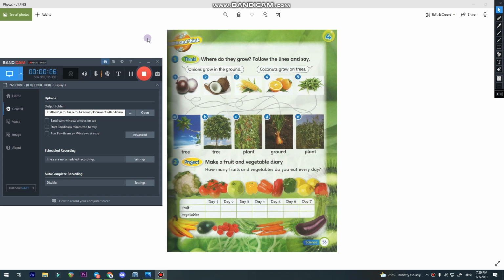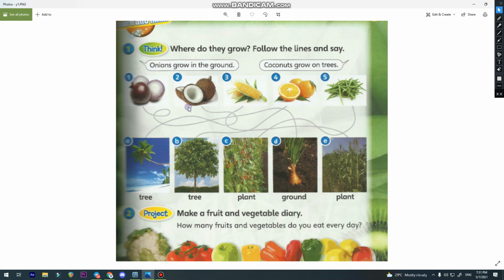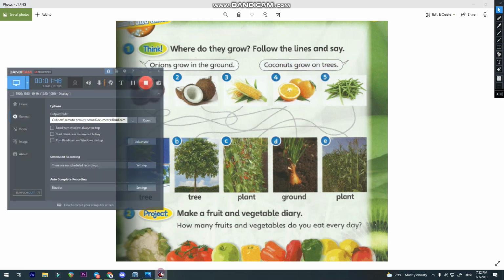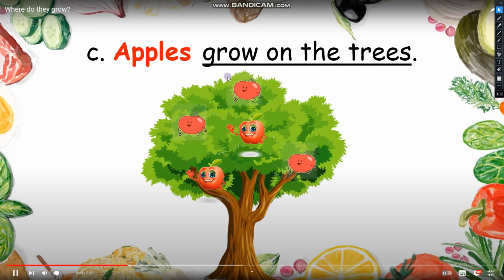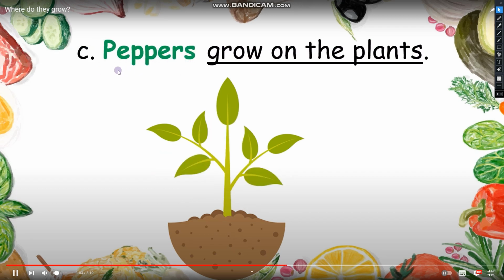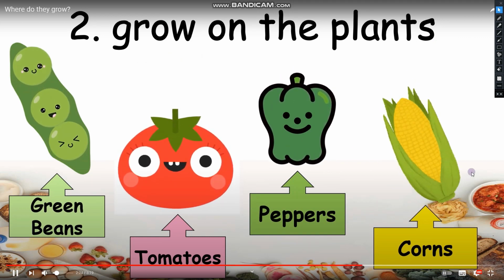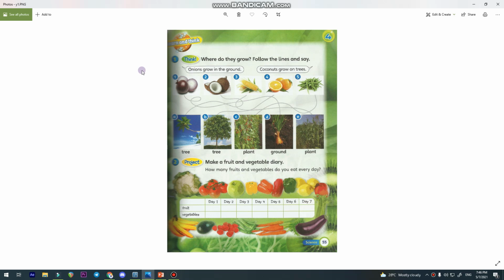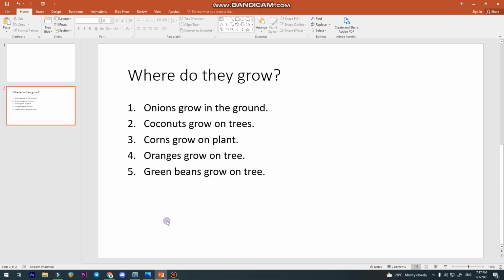Superminds student's book page 55